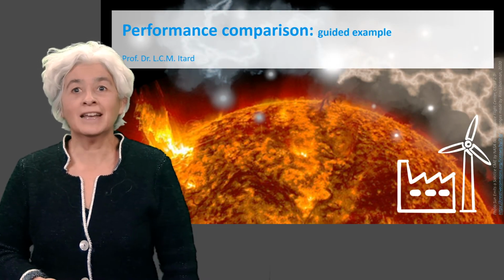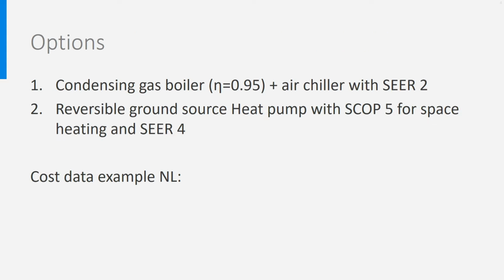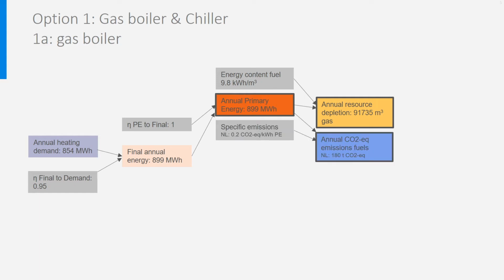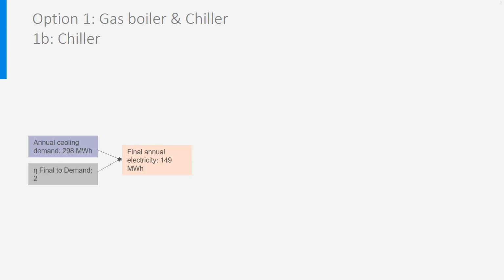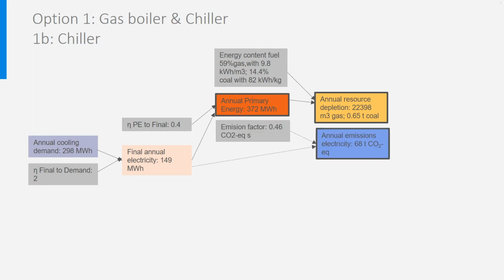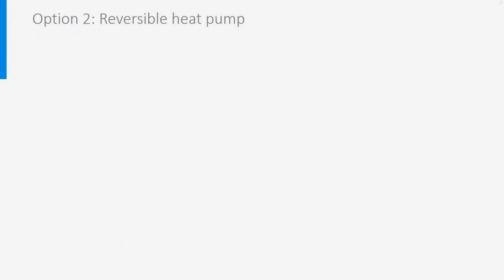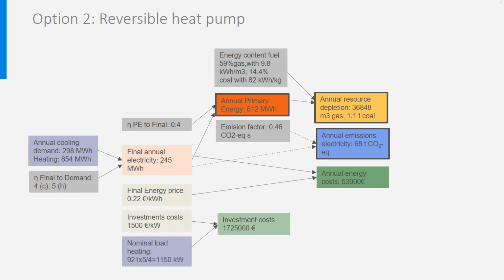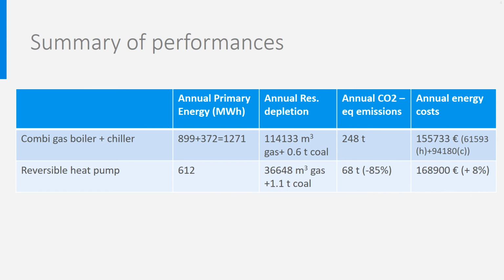ECObuild_2x_2020_Week_2_6_Performance_comparison-video